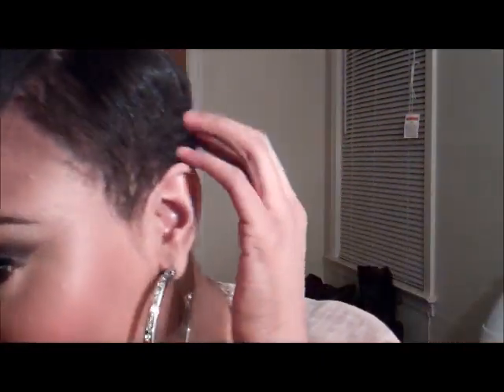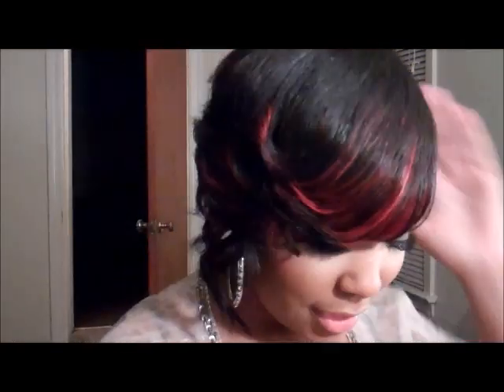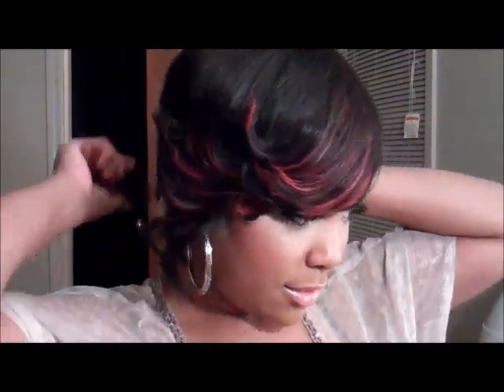I CUT IT OFF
I CUT MY HAIR THE END OF AUGUST TO TRY SOMETHING NEW. ITS STILL GROWING ON ME. FEELS WEIRD

THE HAIR IN THE BANG IS...
MILKYWAY 1B
BUMP 1B & RED